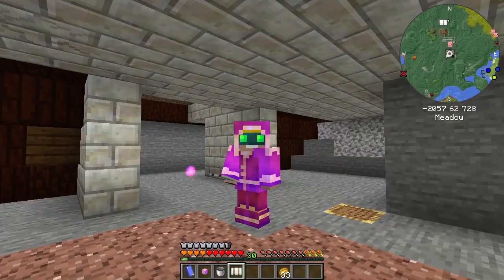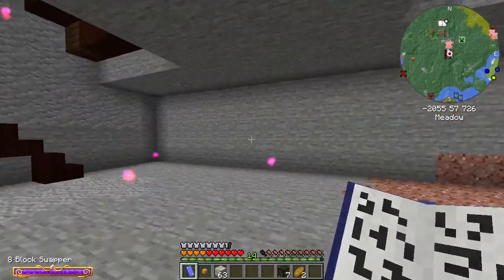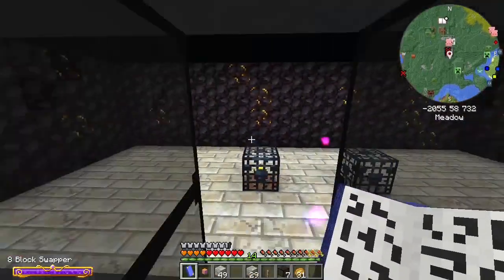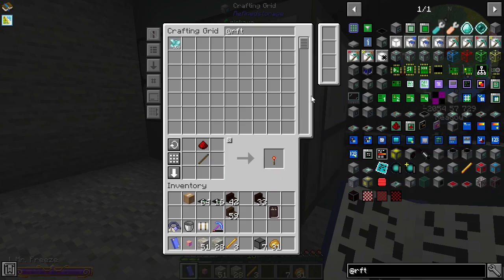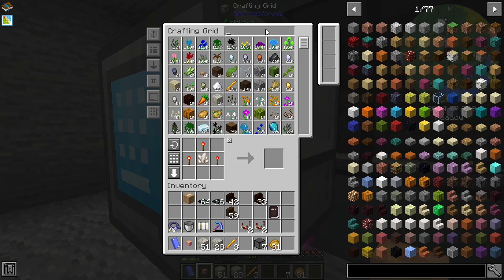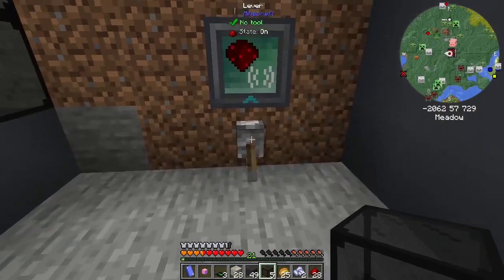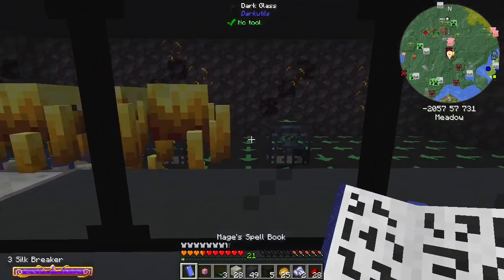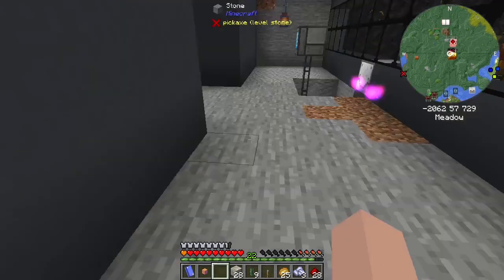rbPlays Enigmatica 6 :: Ep 24 :: Mob Spawner Remodel :: Modded Minecraft 1.16.4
Today we give our mob spawner a make over...in a BIG way. Multiple spawners, redstone control, automated killing. Yep, our farm just went high tech.

Enigmatica 6 is a modpack for Minecraft 1.16 filled with the latest and greatest mods! It is updated frequently to make sure you can play your old favorites as soon as they become available and are stable.

Tech: Immersive Engineering, Refined Storage, Mekanism, Industrial Foregoing, PneumaticCraft, Thermal Expansion, RFTools

Adventure: Dungeons Plus, YUNG's Better Caves/Mineshafts, Towers of the Wild, Lost Trinkets

Magic: Botania, Ars Nouveau, Nature's Aura

Me...socially